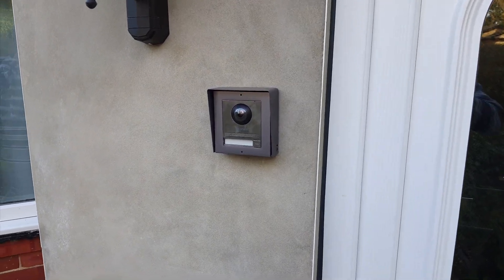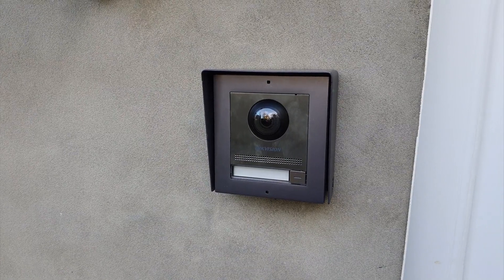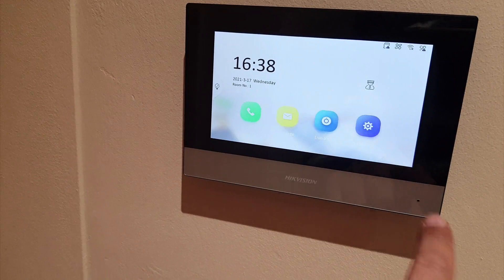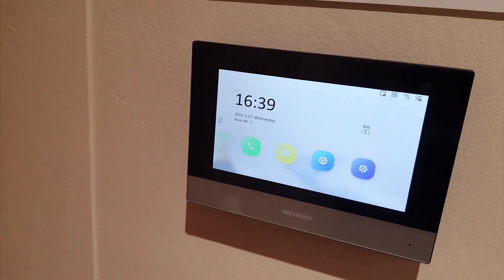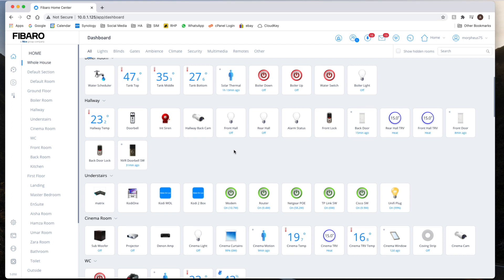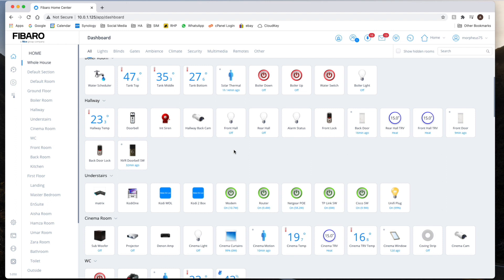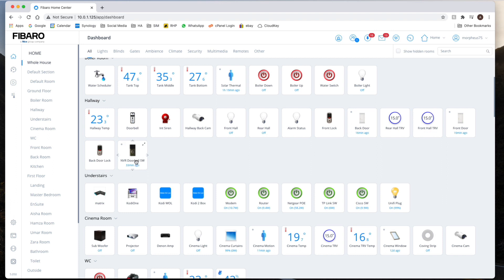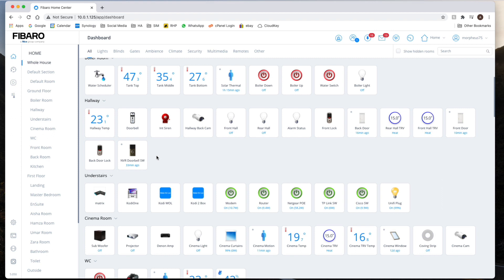Hikvision Doorbell Integration with Fibaro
This video shows you that the Hikvision Doorbell can be integrated with the Fibaro HC2 or HC3.
Also shows what the doorbell actually looks like.